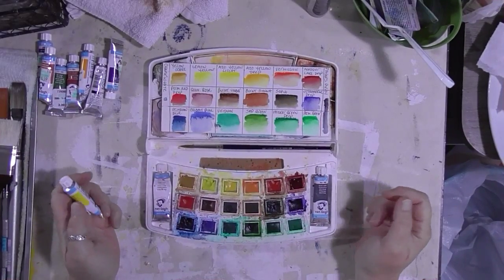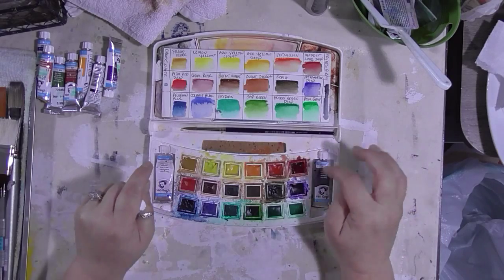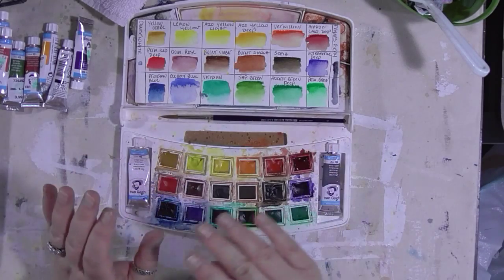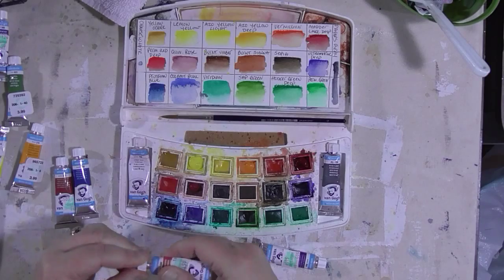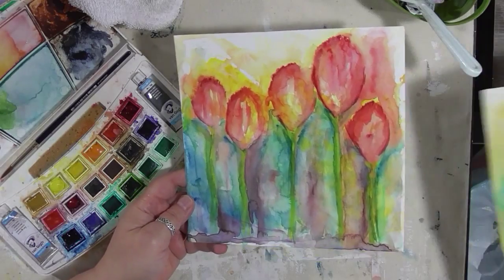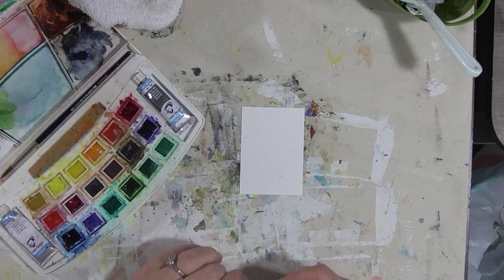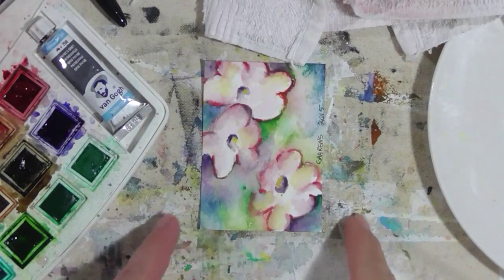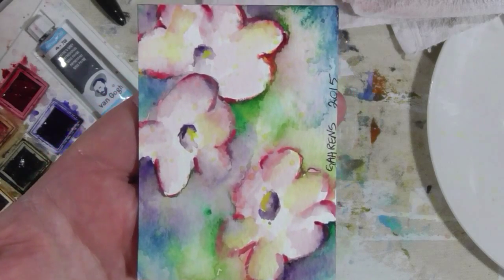Watercolor Wednesday - Refilling Your Palette And An ATC Card